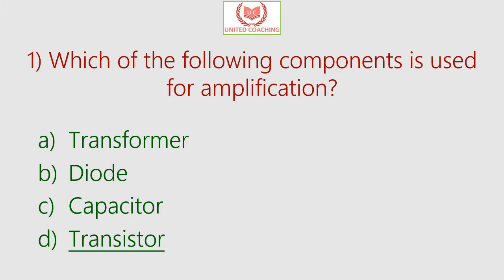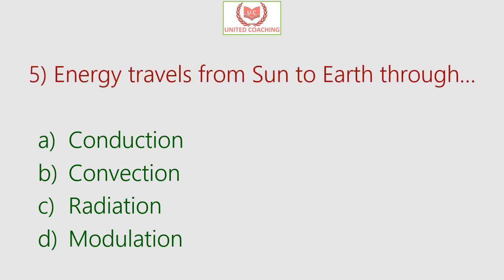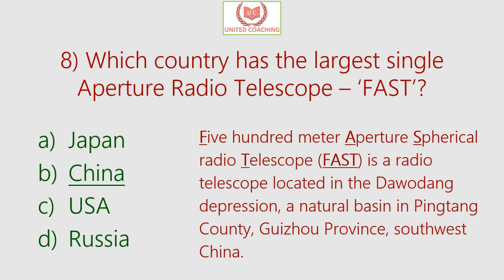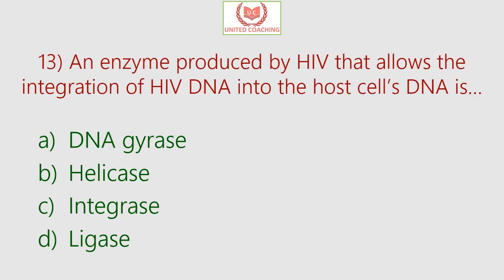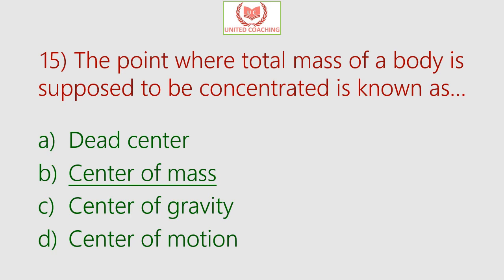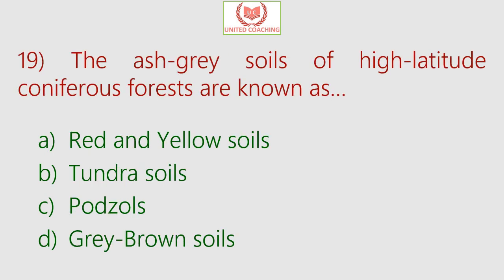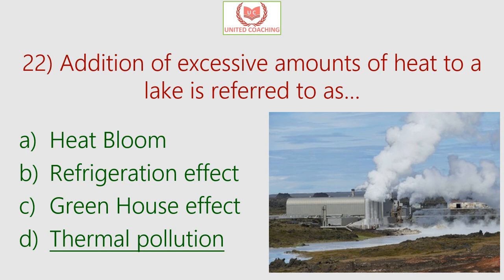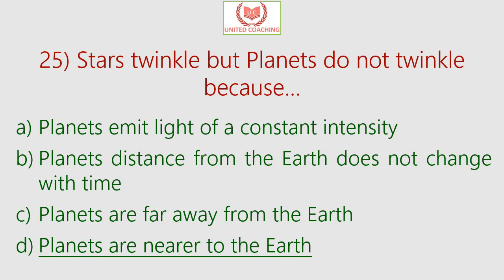GK (Part 16)-Science and Technology QnA with explanation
Today's video contains questions in Science and Technology which are useful in all competitive exams.

Our videos are meant to provide a world-class education to everyone anywhere in the world.
These questions are useful for any competitive exam. You can share our videos with your friends and family for fun based knowledge.

Today's questions are:-
Which component is used for amplification?
The largest herbarium of India is located in…
Heat is transmitted through the movement of the fluid molecules in...
Heat is transmitted through direct contact in…
Energy travels from Sun to Earth through…
The process of varying one or more properties of a the carrier signal is called…
Infantile paralysis is caused by…
Which country has the largest single Aperture Radio Telescope 'FAST'?
The purest form of coal is…
The color of the ocean appears to be blue because the sunlight falling on it is…
Day and Night are equal at the…
The metal ion present in vitamin B12 is…
An enzyme produced by HIV that allows the integration of HIV DNA into the host cell’s DNA is…
Which is the sweetest sugar?
The point where total mass of a body is supposed to be concentrated is known as…
Where does the electrical charge reside in a charged conductor?
Which part of brain is also known as ‘Little brain’?
Muddy water is treated with alum in purification process, it is termed as...
The ash grey soils of high latitude coniferous forests are known as...
Which one of the following weeds is effective in controlling water pollution caused by industrial effluents?
Evergreen forests are found in…
Addition of excessive amounts of heat to a lake is referred to as…
Sullage water is…
Phosphorus is kept in water because…
Stars twinkle but Planets do not twinkle because…